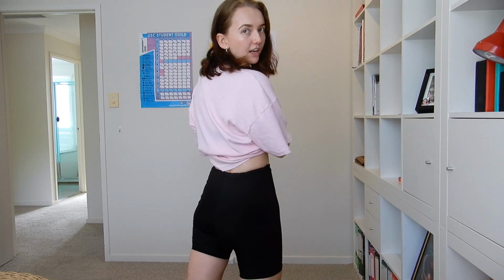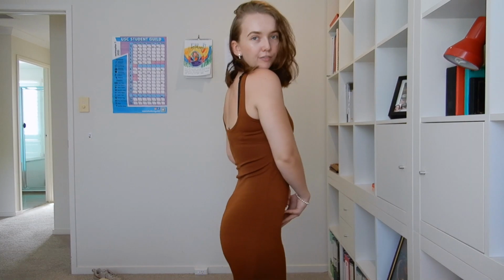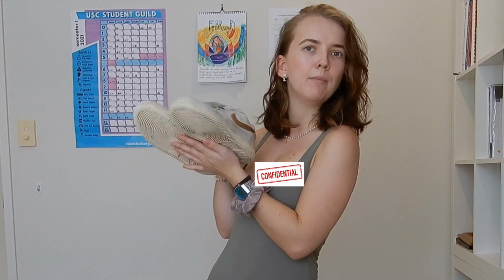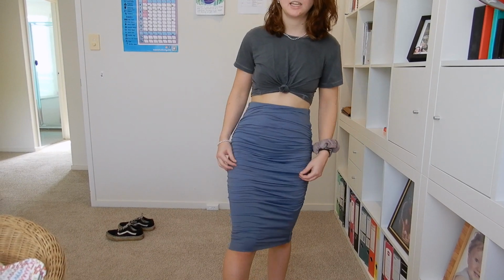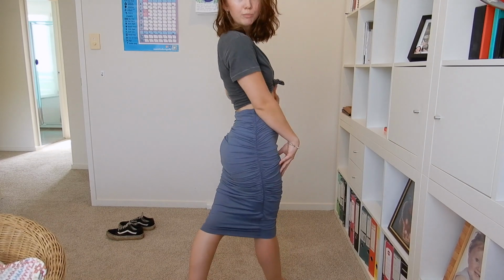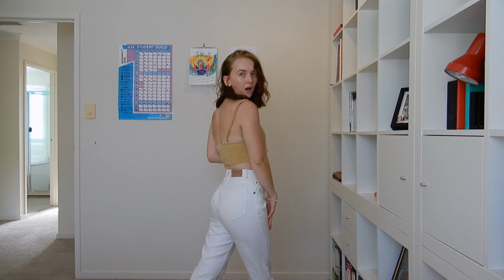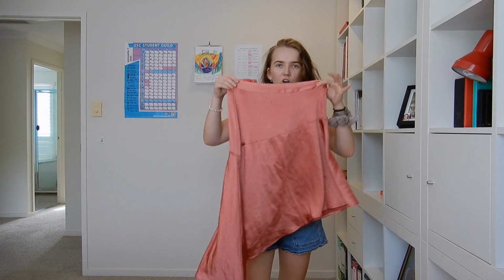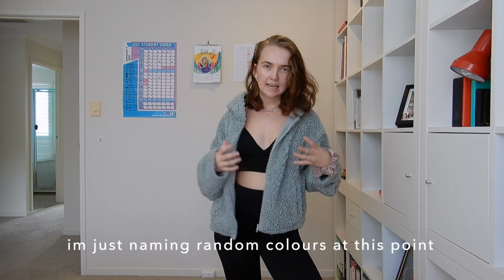WHAT I WORE TO MY FIRST EVER WEEK OF UNIVERSITY!!!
hola chicos! in this week we're bringing back a fan favourite: lookbooks! i did one of these about a year ago when we first went into lockdown, and you guys loved it just as much as i loved making it so i thought i'd do a sequel - but this time, instead of showing you the outfits i'm wearing whilst being locked up in my house, i'm showing you what i wore to my first week of uni!! i really hope you guys enjoy this video, because i LOVE making these types of vids! if you want another one, pls let me know either by leaving a comment down below or by leaving the video a HUGE thumbs up! and don't forget to subscribe if you haven't already 😉 un beso 💋